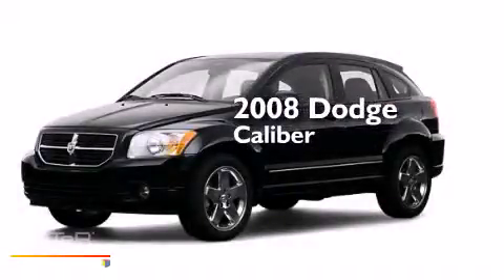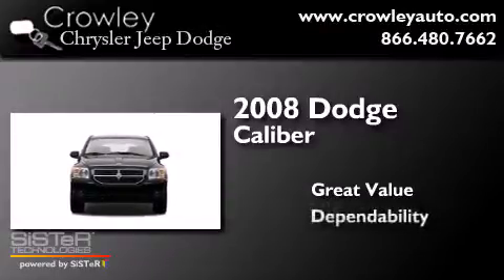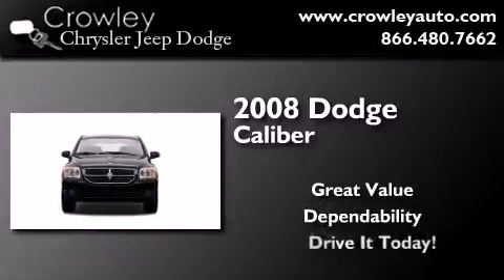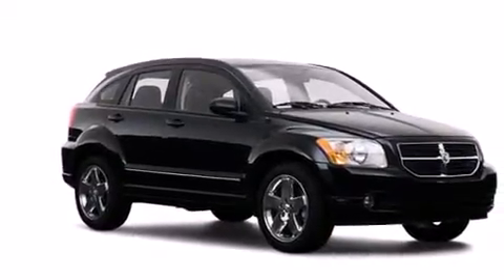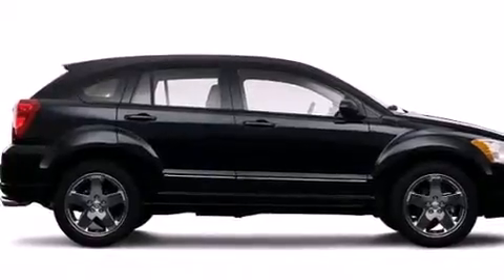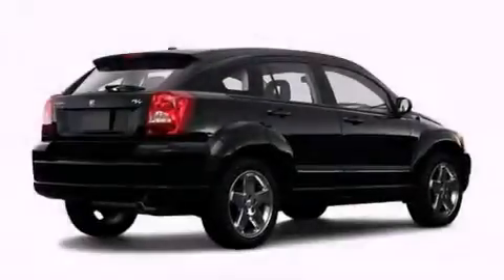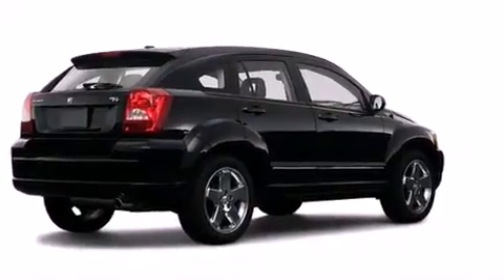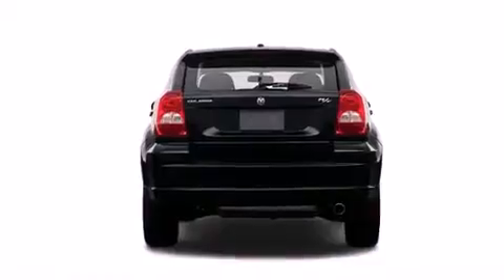2008 Dodge Caliber Bristol CT 06010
We've been honored to serve the Bristol CT area , we promise that your experience at our dealership will exceed your expectations ! Year : 2008 Make : Dodge Model : Caliber Engine : 2.4L 4 Cyl. Sequential-Port F.I. Trans . : Not Specified Exterior : Gray Miles : 104,316 Crowley Chrysler Jeep Dodge 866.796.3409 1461 Farmington Ave. Bristol , CT 06010 Pre-Owned 2008 Dodge Caliber Bristol CT